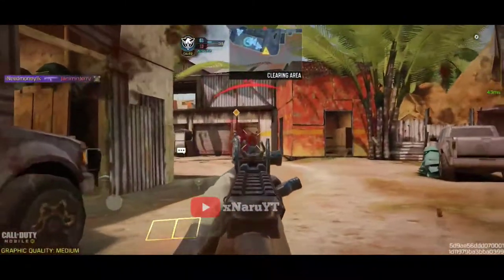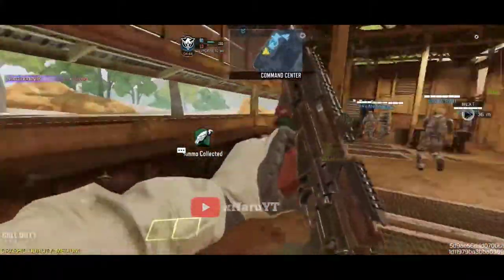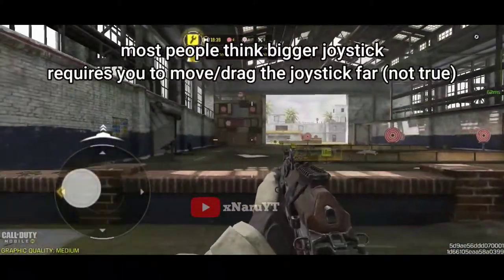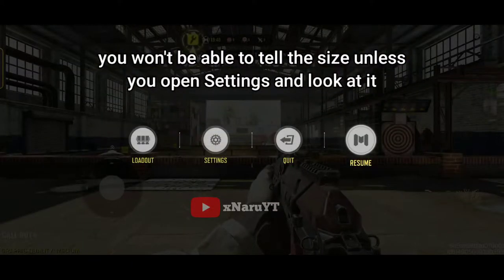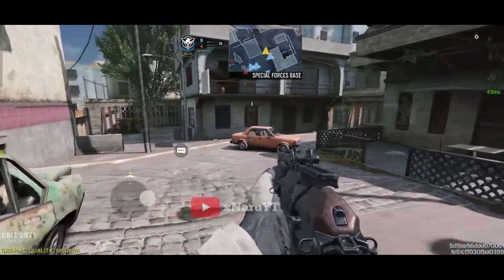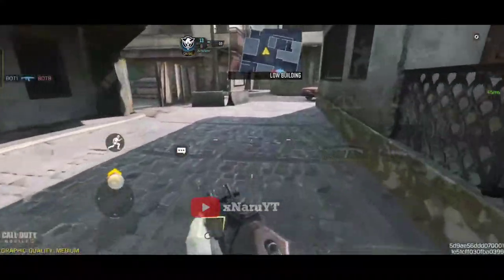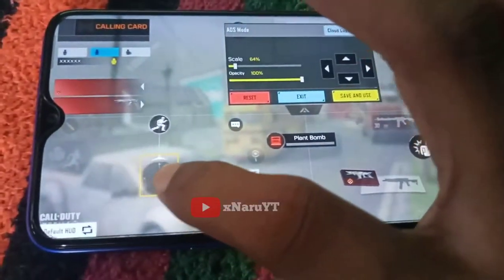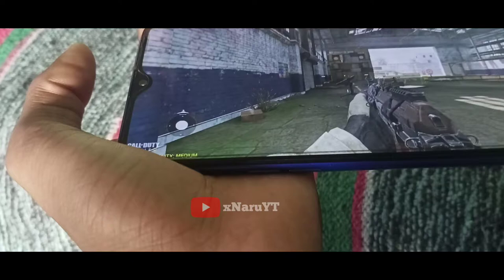*Joystick Guide (COD MOBILE) Joystick Size Position Tips | BEST/Perfect joystick Size CODM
Hope you fine your Best/perfect joystick size from this video
bigger Size = accurate? and smaller size = faster moments?

xNaruYT
Call of duty mobile Recommended

: Device :
☣️Realme 3 pro
: Editing Software :
☣️ Kinemaster
: Thumbnail editing :
☣️ Picsart, Pixellab, Photo

TAGS IGNORE

IGNORE THIS YOU DON'T REALLY NEED TO READ THIS SHIT !

CALL OF DUTY MOBILE all Guns/Weapons
ASSAULT RIFLES AR

AK 117
ICR 1
AK 47
ASM10
BK57
M16
M4
TYPE 25
LK 24

SUB Machine Guns or SMG

RUS-79U
Chicom
PDW57
MSMC
HG40
PHARO
AKS-79U

CUSTOMIZE Your Unique Loadout CLASS Setup Attachment

CONTENT
🌀 xNaruYT 🌀

Gaming channel 🔥